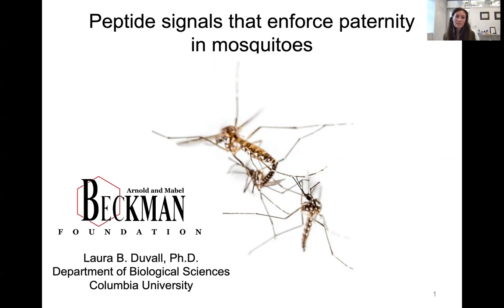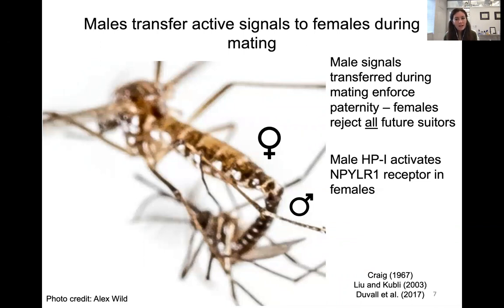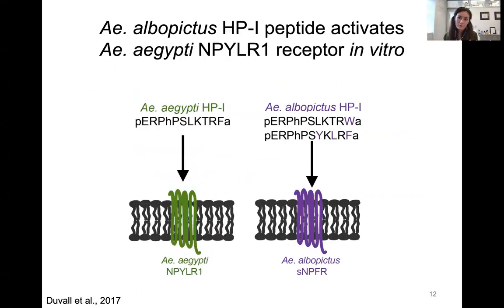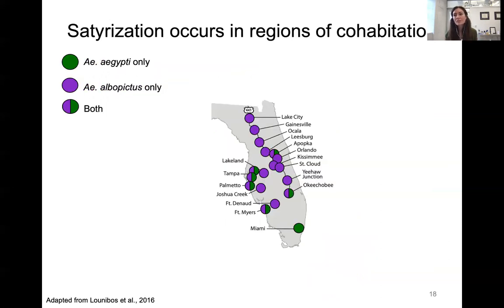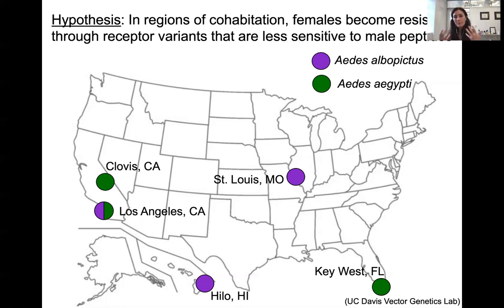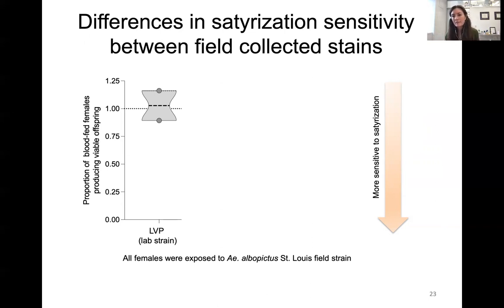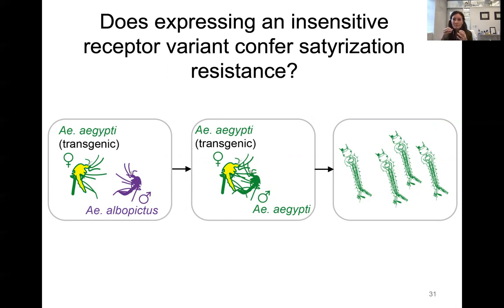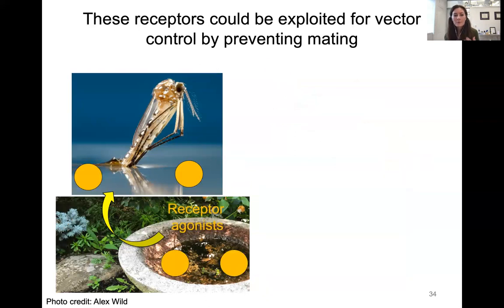2021 Beckman Symposium Bio-Chem Presentation by Laura B. Duvall, PhD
Peptide Signals that Control Ae. aegypti Mosquito Mating Behaviors